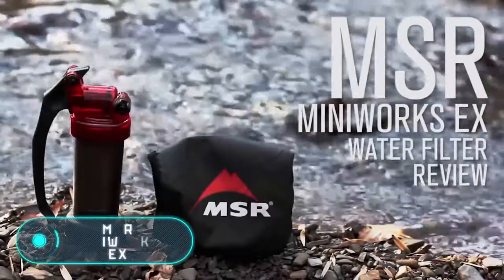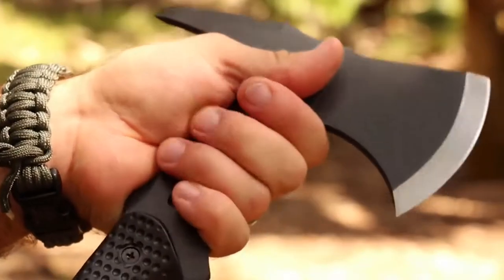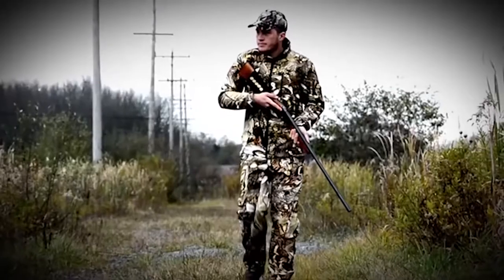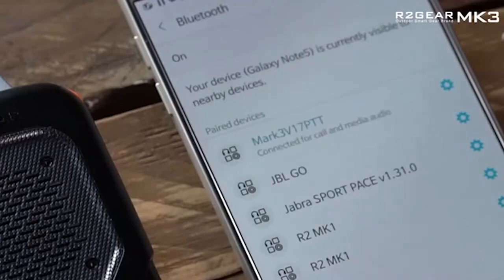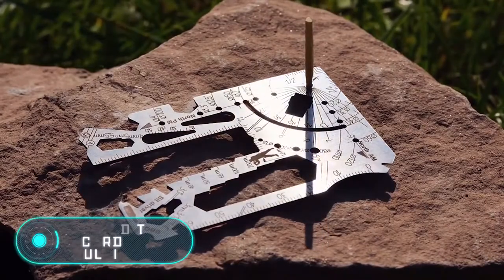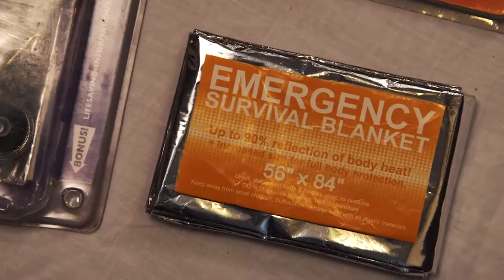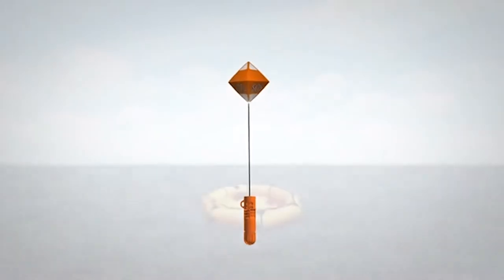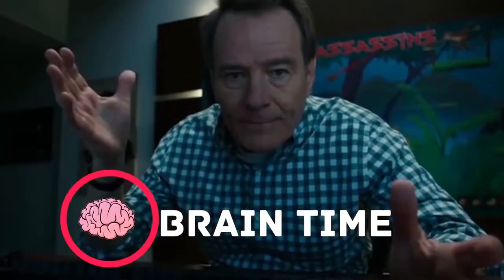10 must self defance gadgets for you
Self-defense weapons and gadgets are great to have but it is important to know when to use them and when not to.

It is important to point out that while many of these types of items could very well work, they are still no match for a real knife or a gun so they have to be used with caution and with smarts.

Another problem that could arise with some of these weapons is quite a few look like real guns. Now, while a more intimidating looking gadget could maybe come in handy in some situations, in others it could raise the stakes so to speak and has the potential to get you into some trouble.